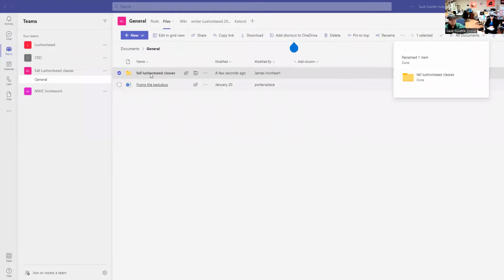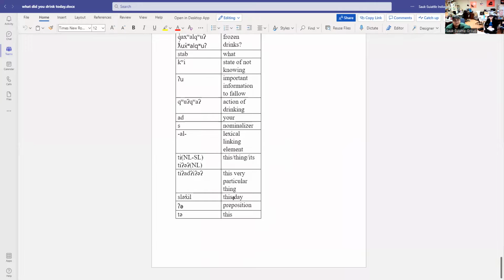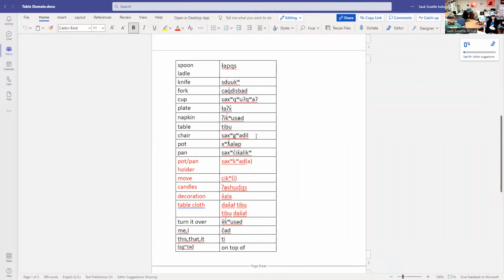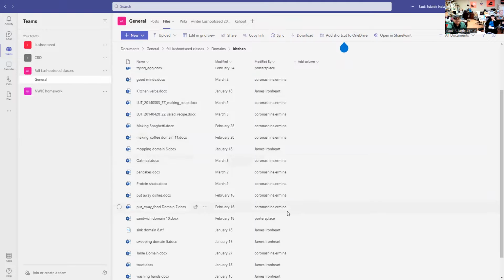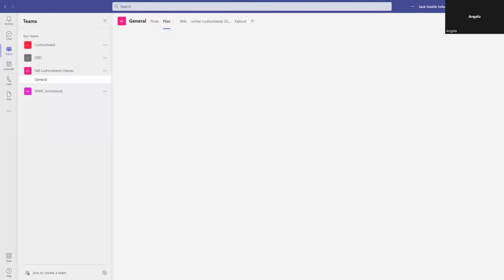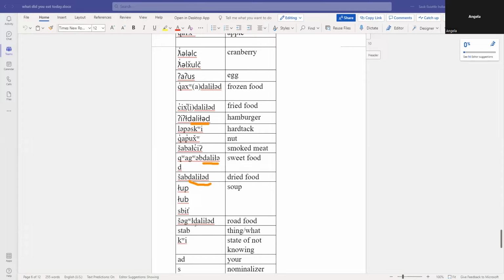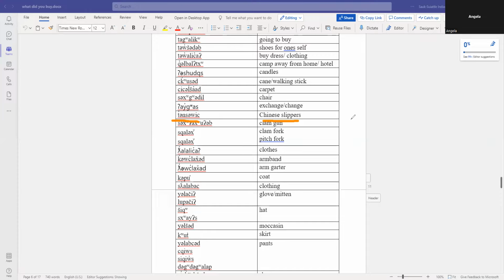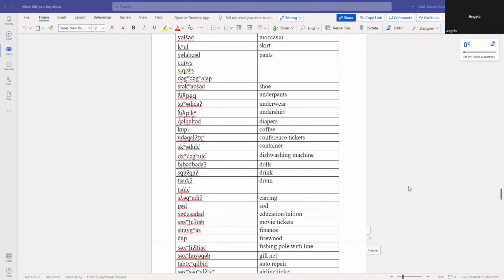fall language class nouns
history of Lushootseed nouns, how are words made